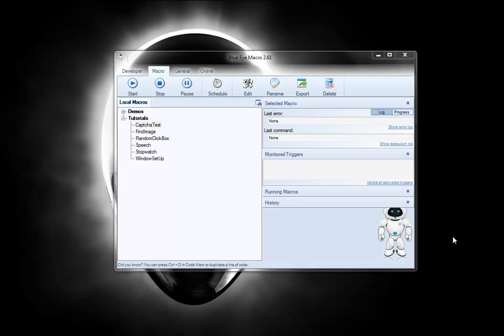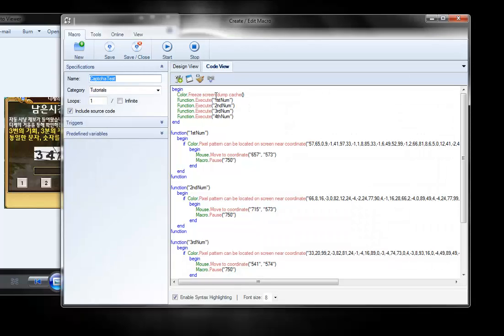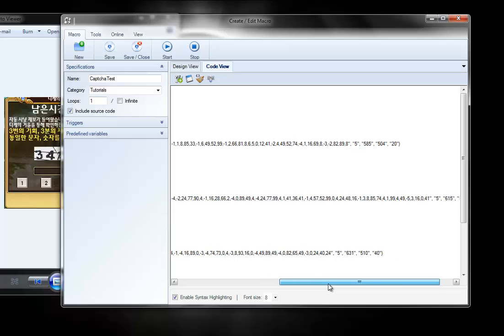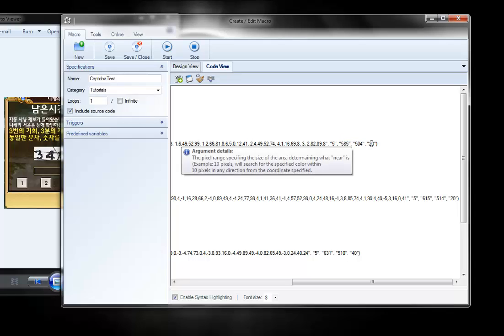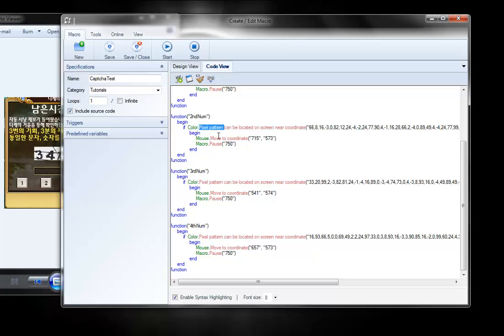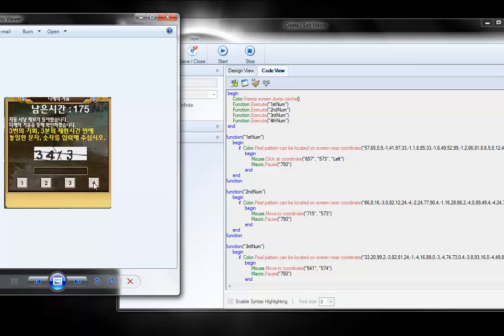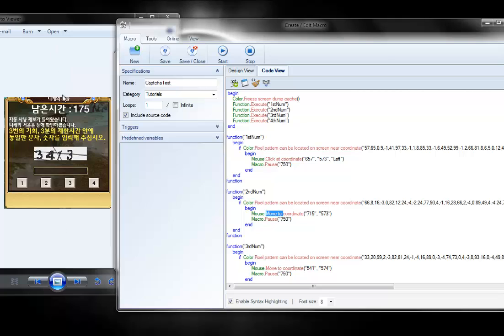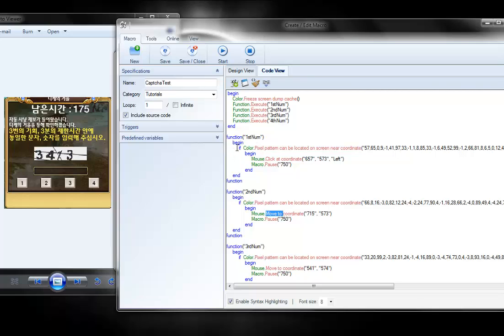BEM: Solving a Captcha, Part1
This video shows how to use Blue Eye Macro to solve a Captcha.  This is part 1 in a series and serves as the building block for the upcoming videos in which you learn how to modify the macro for more situations.